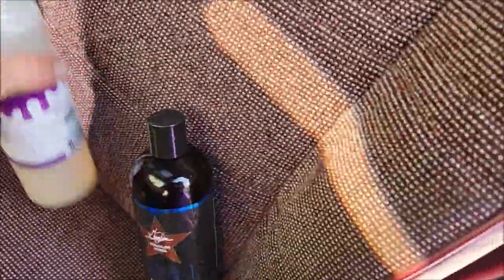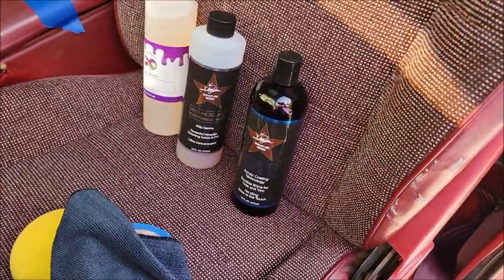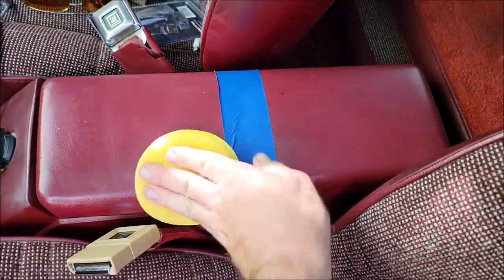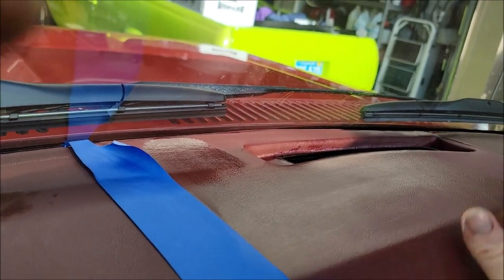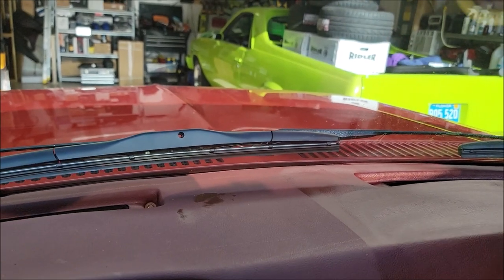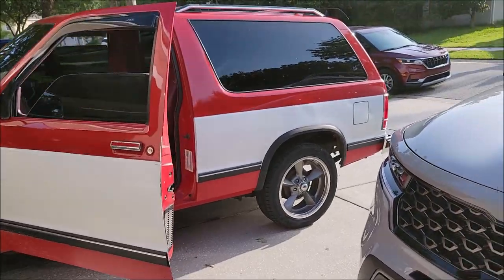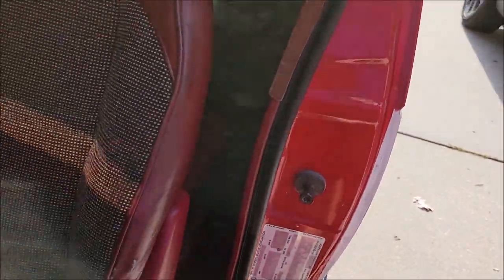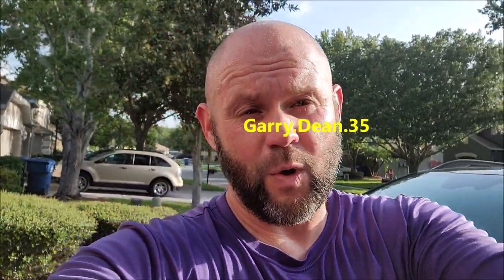CLASSIC CAR INTERIOR PANEL RESTORATION - ANTI-MICROBIAL EVERYTHING CLEANER - TOUGH TIRE GEL